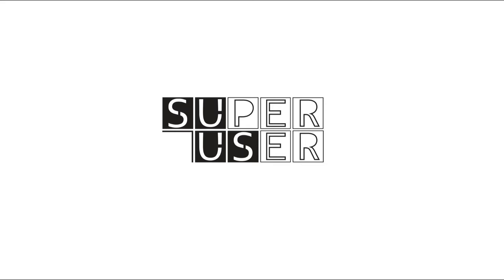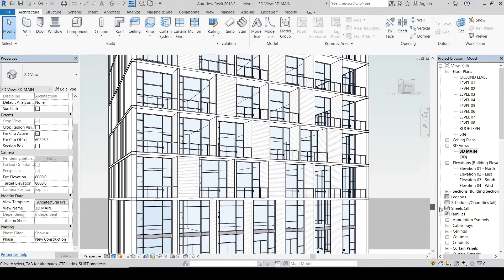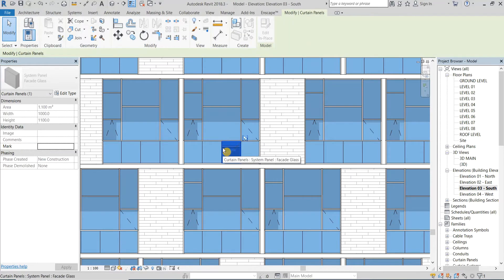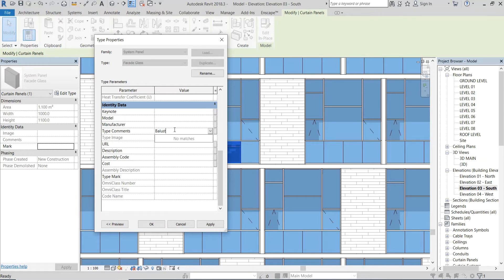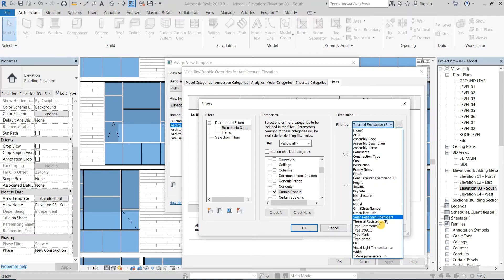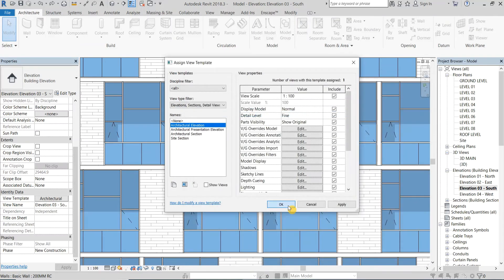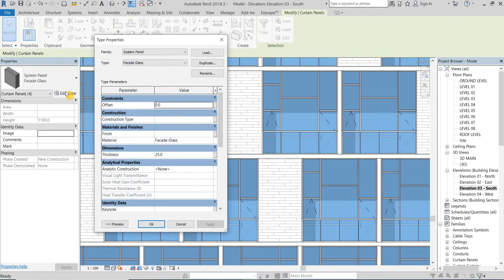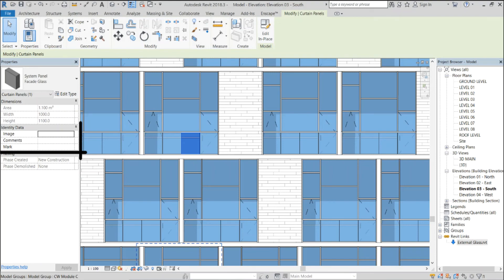Improve Elevation Graphics in Revit by Making Glass Panels Transparent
Welcome to SuperUser channel!

This tutorial explains how to make Glass Curtain Panels transparent in Elevation View in Revit by adding a Filter that overrides the glass panels transparency inside the View Visibility Template.